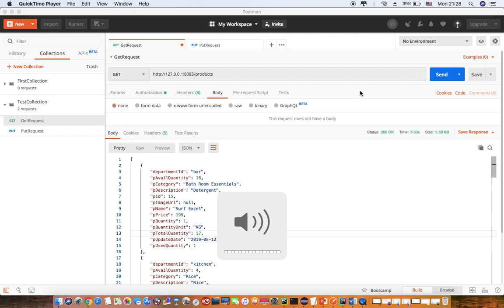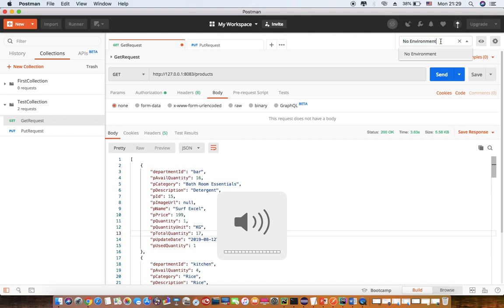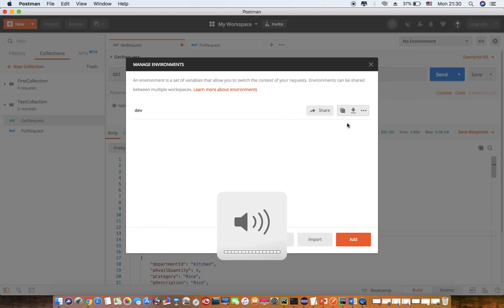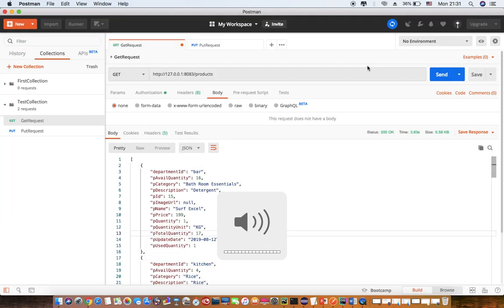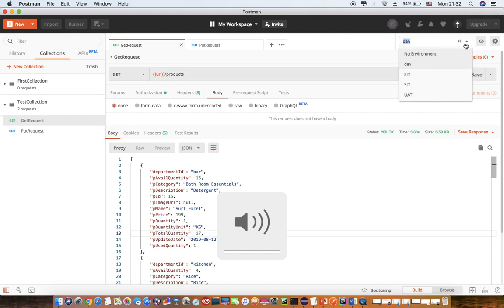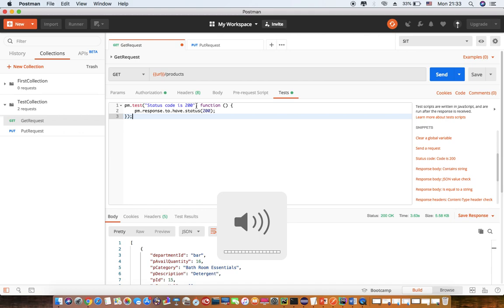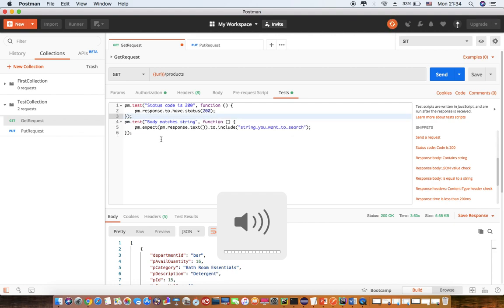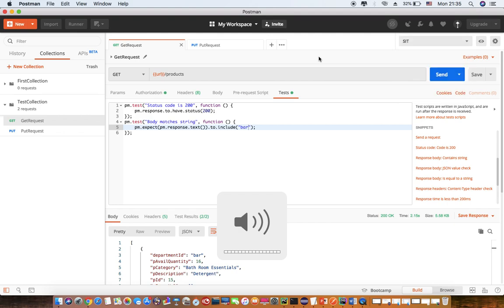Postman environment and Validations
In this video you can see the Postman environment management and Test validations section of postman